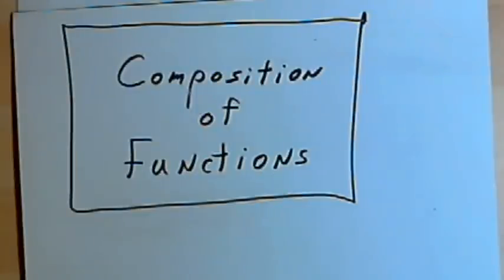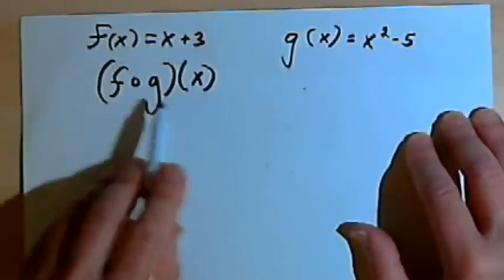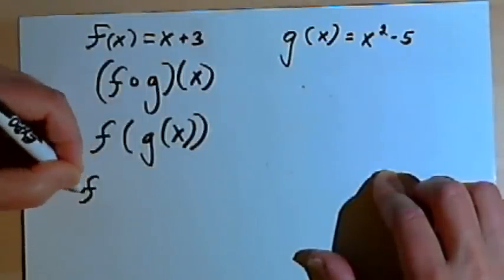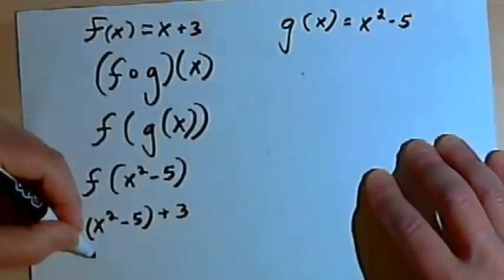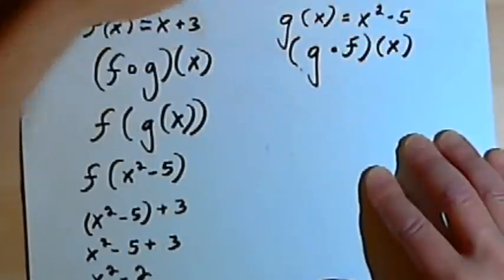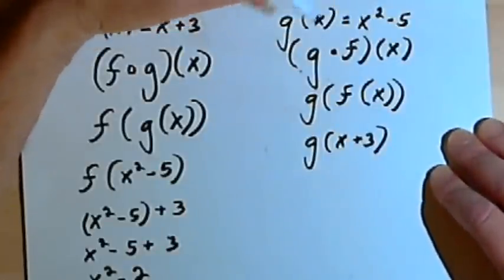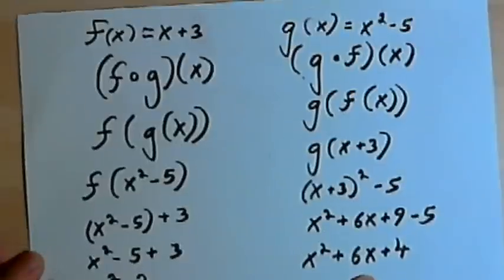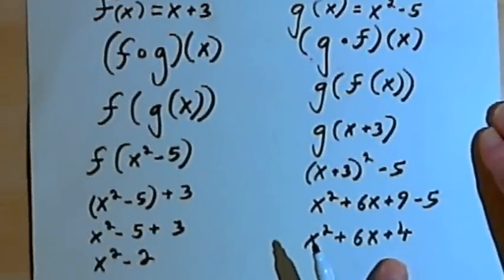The Composition of Two Functions 143-2.6.2.a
How to find the equation for the composition of two functions. This video is provided by the Learning Assistance Center of Howard Community College. For more math videos and exercises, go to HCCMathHelp.com.